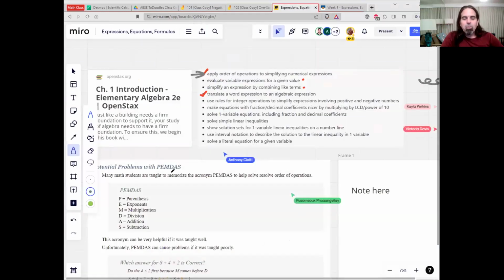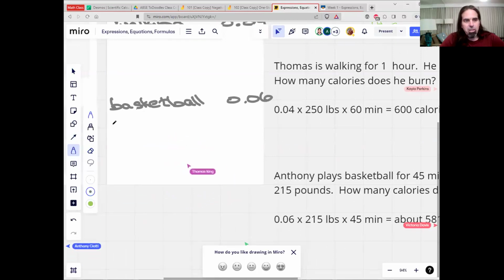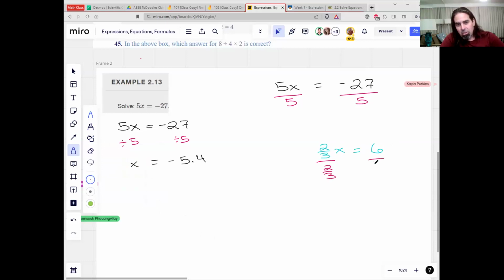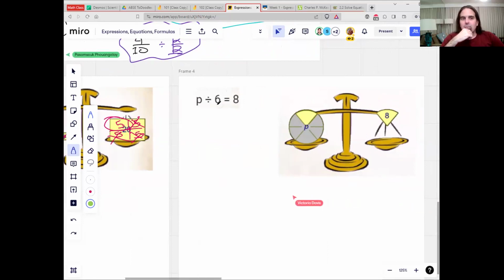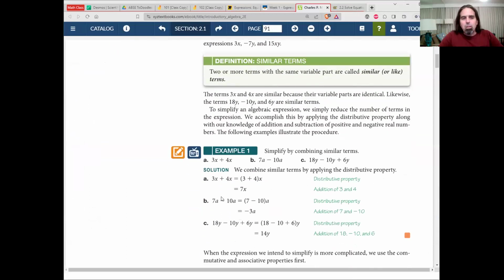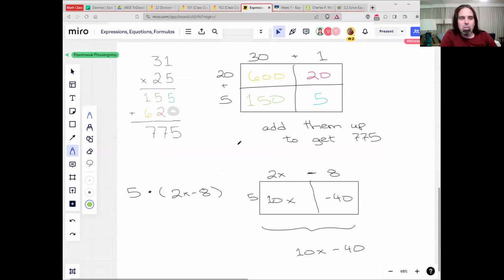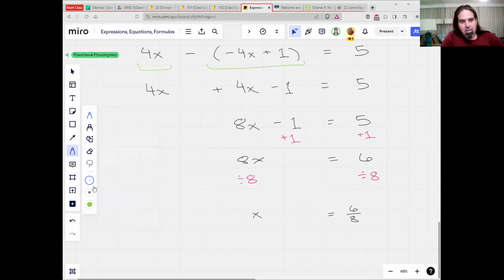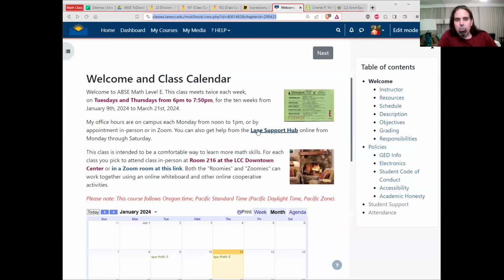Winter 2024 Math E Week 1 Thurs